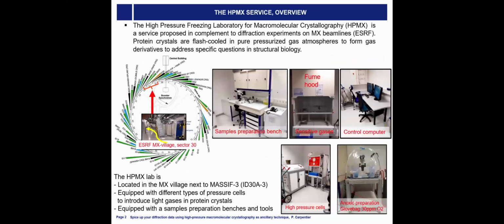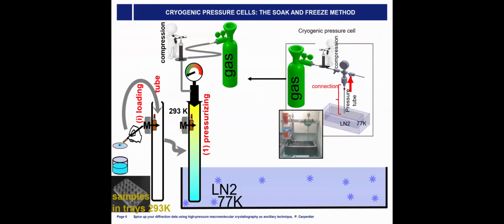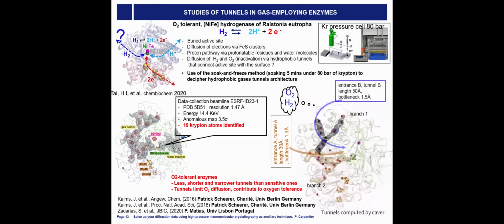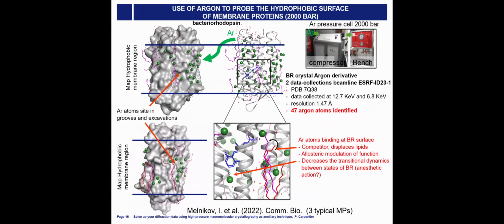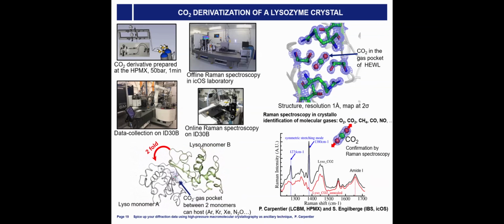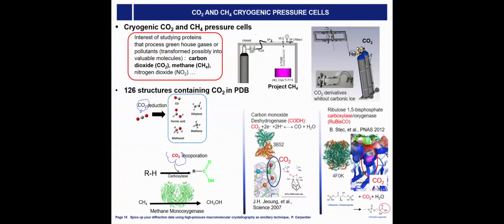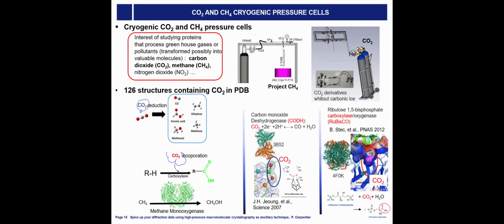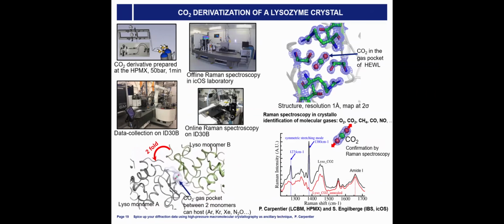Spice up your diffraction data using high-pressure MX as ancillary techniques - Philippe Carpentier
This presentation will give an overview of the High-Pressure freezing laboratory for Macromolecular Crystallography (HPMX) as a complementary facility to the MX diffraction beamlines at the ESRF. This platform is dedicated to the investigation of interactions between proteins and gases in crystallo, and finds applications in many fields of research, including
fundamental biology, biochemistry, environmental and medical science. The HPMX laboratory offers users different high-pressure setups for gases, such as He, Ar, Kr, Xe, O2 and CO2. The different pressure cells are based on the concept of the “soak-and-freeze method”, which consists of first soaking crystals in a pure pressurized gas atmosphere to introduce the gas
molecules and force interactions within proteins, then of flash-freezing the crystals while they are still under pressure to cryo-trap the protein-gas complexation processes or possibly the reaction intermediates [1,2]. Applications include cryo-cooling of crystals without using cryo-
protecting molecules, gas derivatization for de novo phasing of protein structures, exploration of proteins conformational flexibility, mapping of internal architecture of enzymes (detection of routes for substrates or products), study of functional or deleterious interactions between gases and proteins, investigation of reaction pathways of gas dependent enzymes, and many others still to be explored [3, 4].

[1] P. van der Linden et al., Journal of Applied Crystallography 47 (2), 58 (2014)
[2] B. Lafumat et al., Journal of Applied Crystallography 49 (5), 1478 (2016)
[3] J. Kalms et al., Proceedings of the National Academy of Sciences 115 (10), E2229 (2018)
[4] P. Carpentier et al., Nucleic Acids Research 48 (17), 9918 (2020)